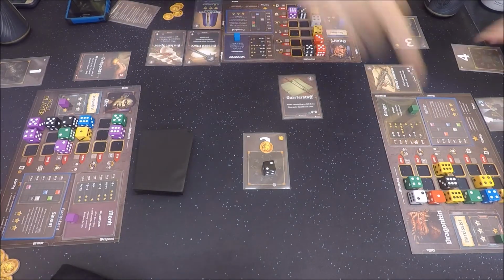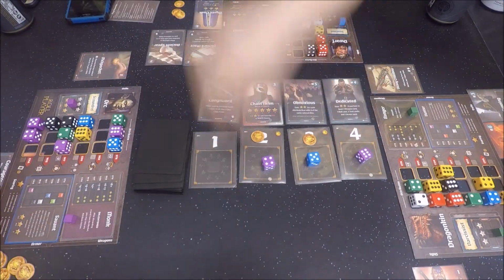Roll Player Time Lapse + Overview.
This is a three player, time lapse, session of Roll Player where I talk a little about the game and you get to see how its played.